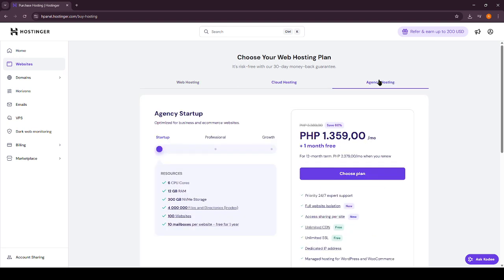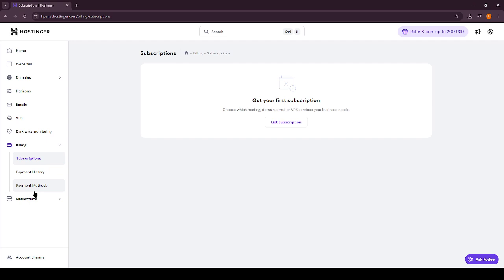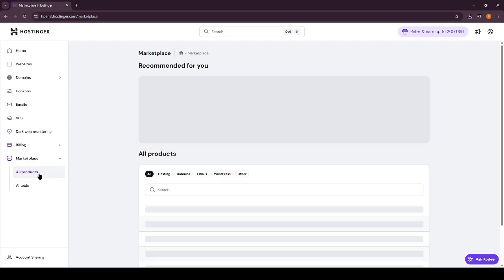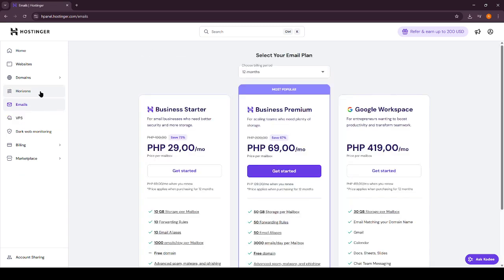How to Host a Website on Hostinger | Upload Website files to Hostinger Server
Hosting your website on Hostinger is a simple task that gives you full control over your online presence. This tutorial explains how to upload your website files via the Hostinger hPanel File Manager or FTP client like FileZilla. It covers the essential steps to navigate the file structure, place your files in the correct directory, and verify your site is live. Whether you have a static HTML site or a dynamic PHP-based one, Hostinger’s fast servers ensure your website loads quickly and reliably. The guide also includes tips on troubleshooting common upload errors and managing website files effectively. By following this tutorial, you’ll gain confidence in hosting your site with one of the most affordable and user-friendly platforms available.